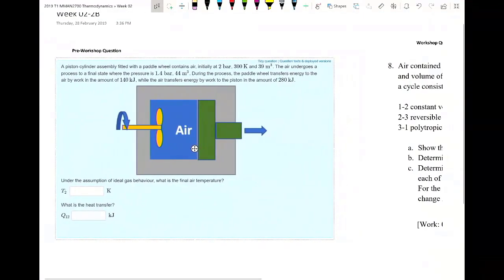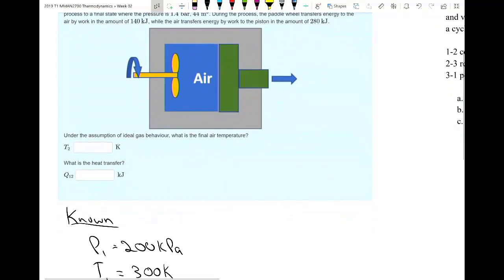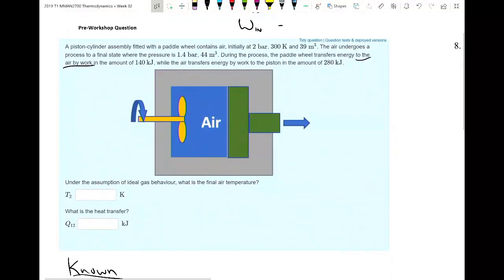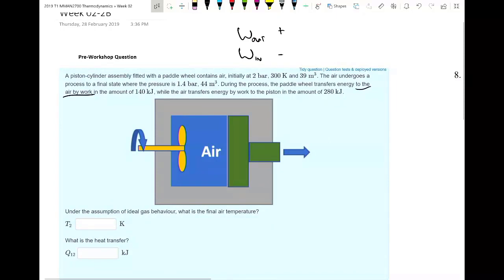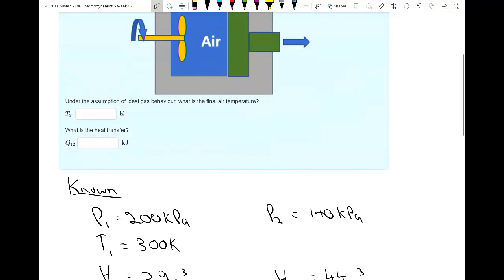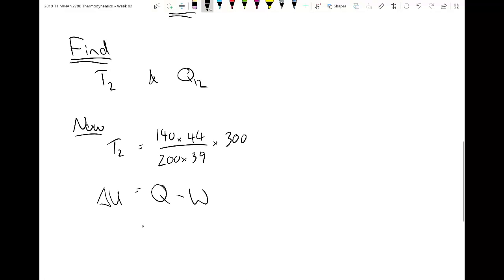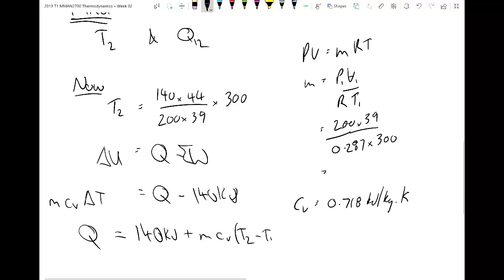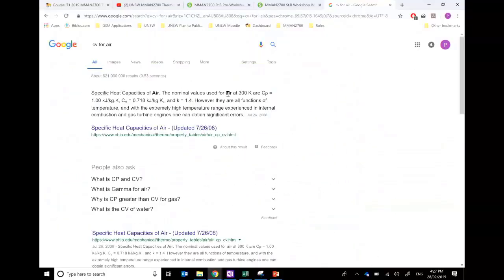Worked Solution: Stream B W02-2 Question 1